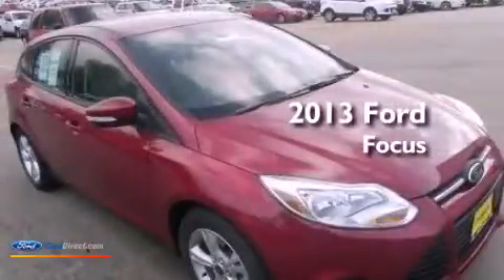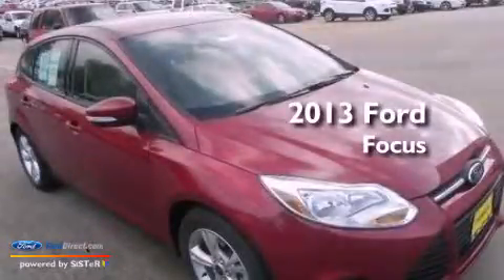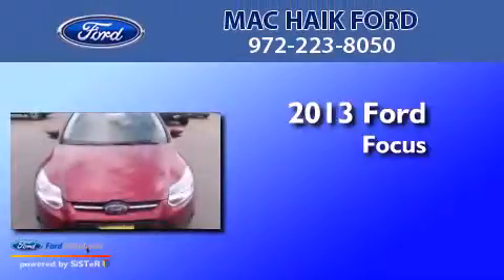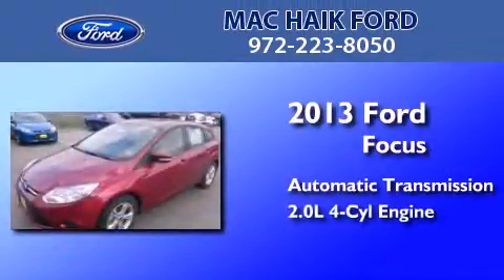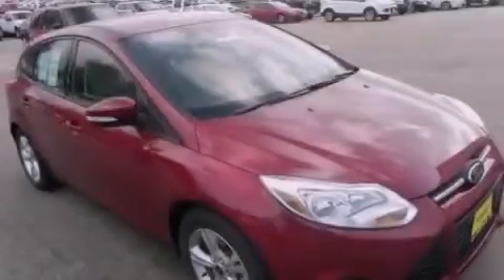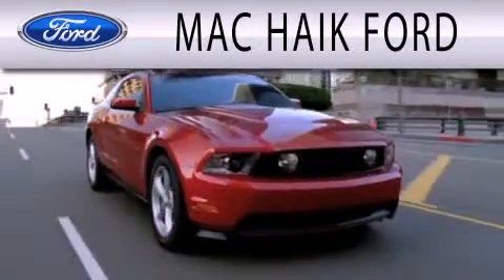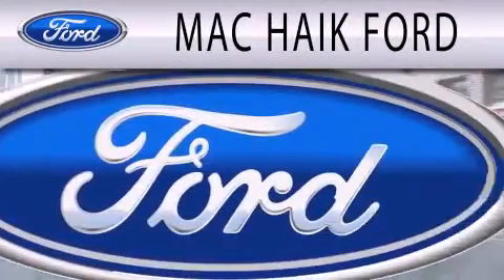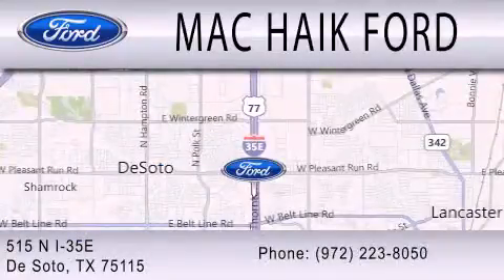2013 Ford Focus DeSoto TX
Year : 2013
 Make : Ford
 Model : Focus
 Engine : 2.0L I4 16V GDI DOHC FLEXIBLE FUEL
 Trans . : AUTOMATIC
 Exterior : RUBY RED METALLIC

 Interior : MEDIUM LIGHT STONE
 Stock : 32783